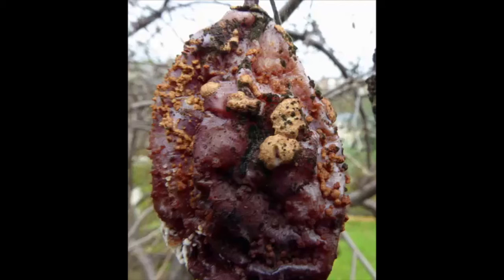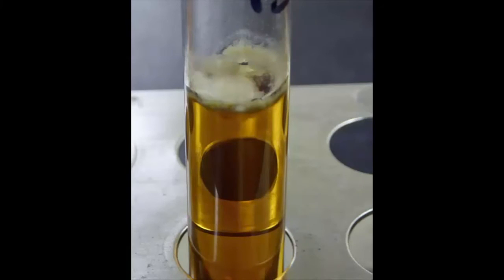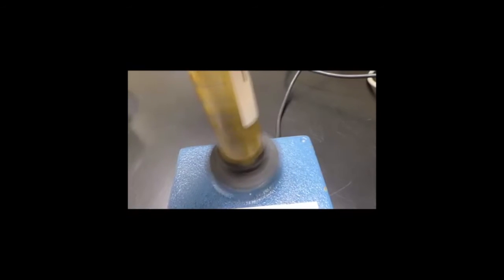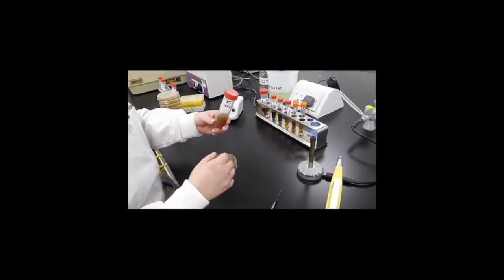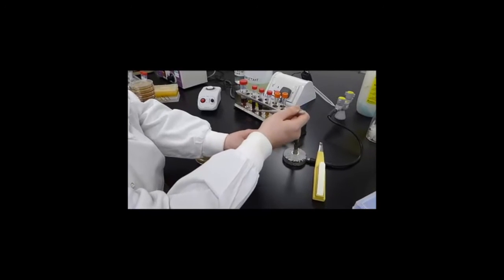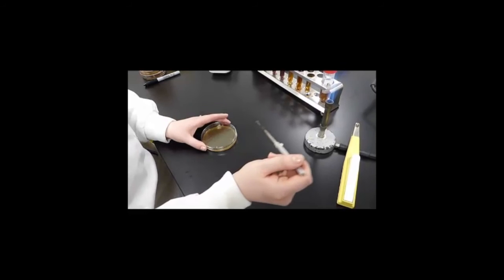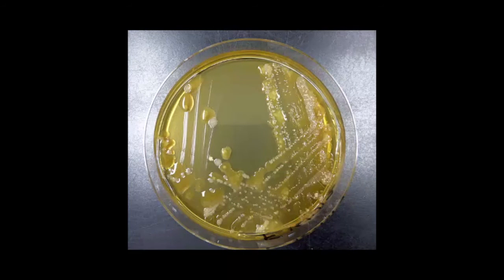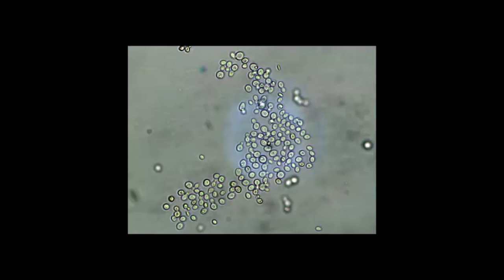Brewlab Laboratory Tutorial #2 Wild Yeast Processing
A follow on of initial sampling to show how to process cultured samples to isolate and purify wild yeasts using culture media and microscopy.